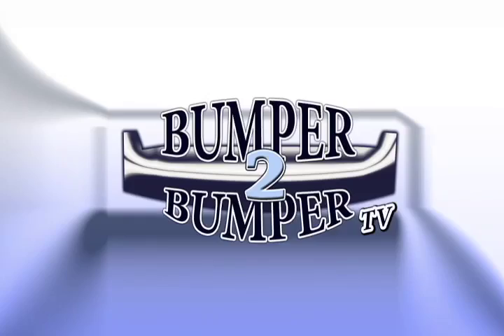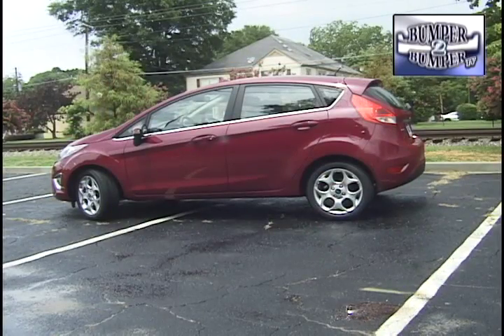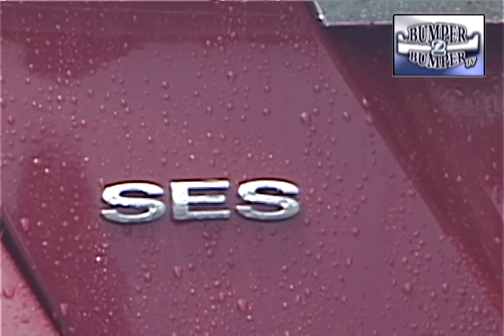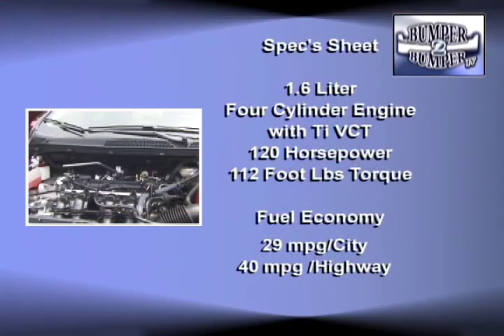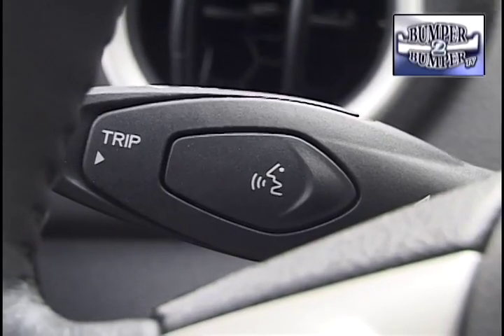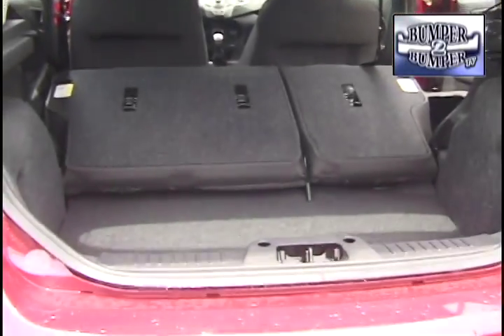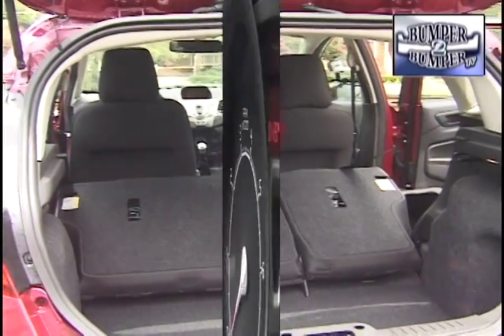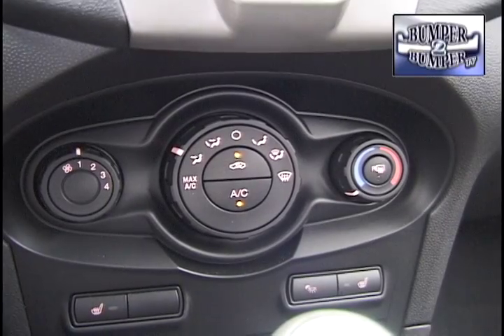2011 Ford Fiesta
It took a powder from the North American market for more than a decade but now the Fiesta, Ford's world car, is back. Bumper2Bumpertv wants to know if this one is a winner or an entrant in the hall of shame.